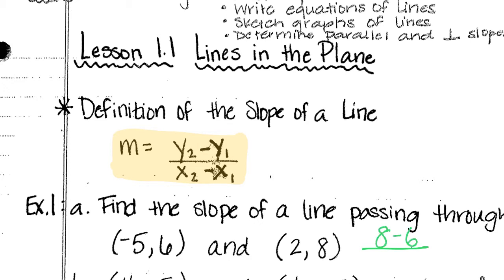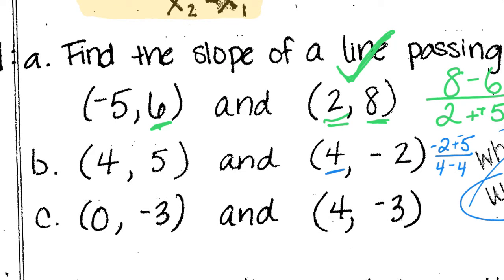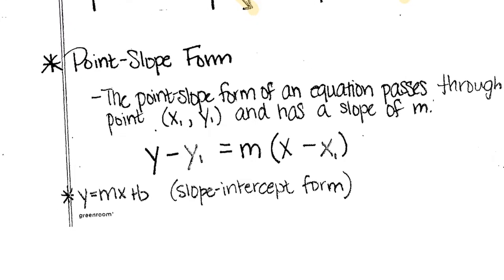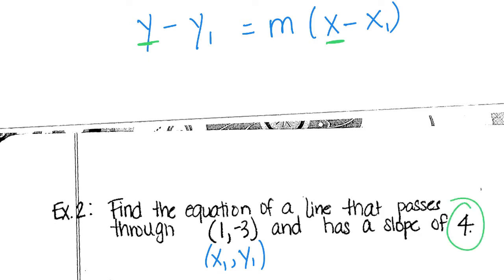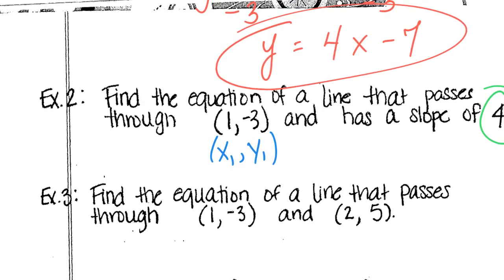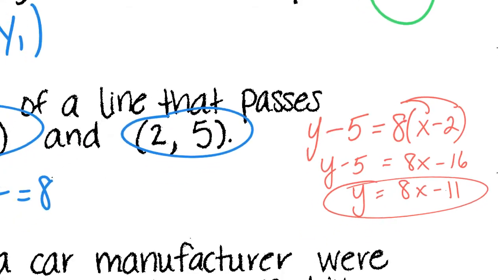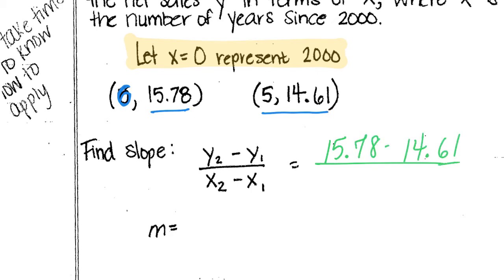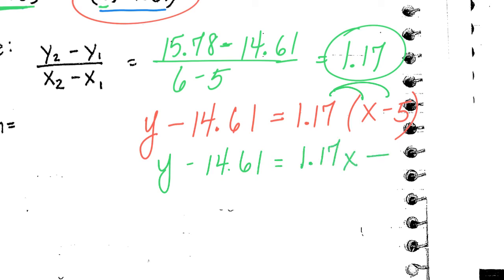PreCalc lesson 1.1